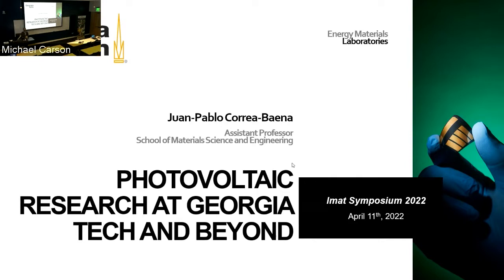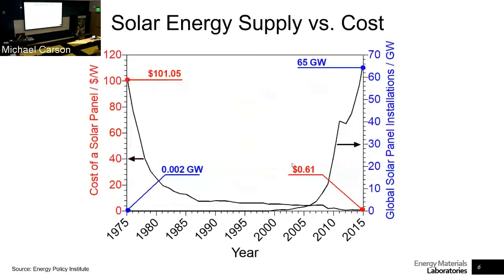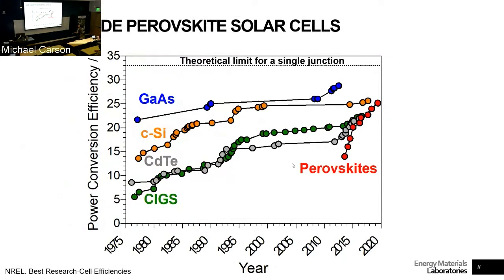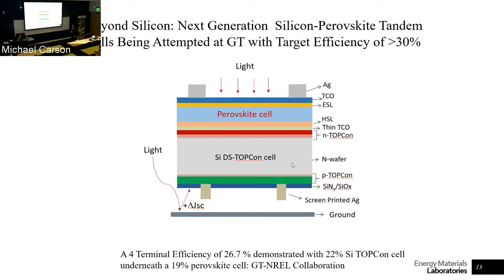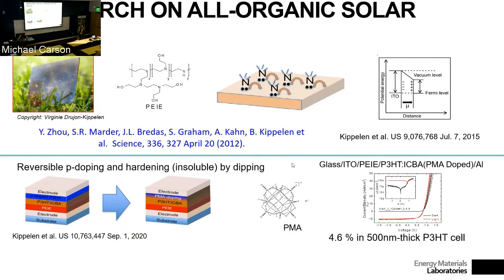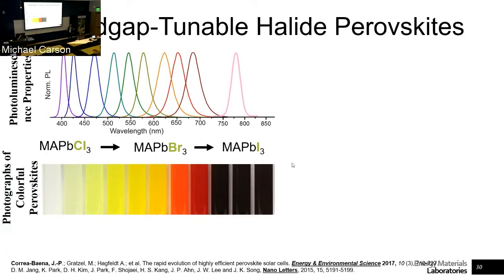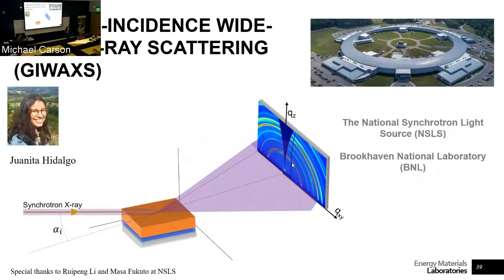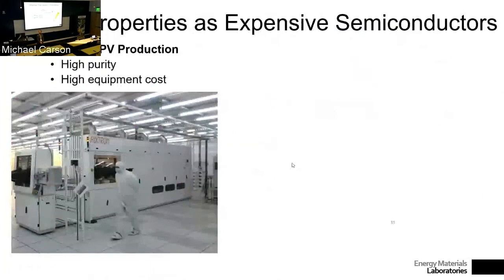Materials Innovation Symposium:Organic, organic/inorganic & Fully Inorganic Photovoltaic Solar Cells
Materials Innovation Symposium Lecture: Organic, organic/inorganic, and Fully Inorganic Photovoltaic Solar Cells | Juan-Pablo Correa-Baena; Assistant Professor, School of Materials Science & Engineering